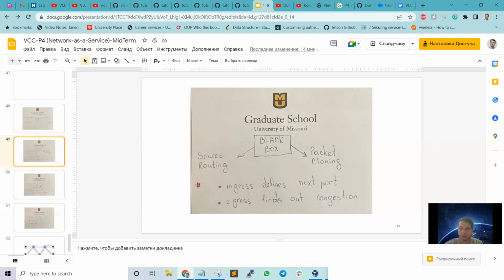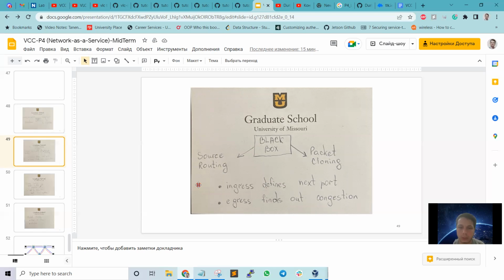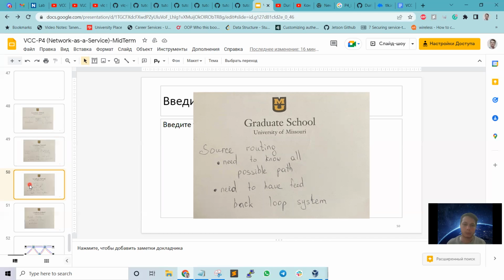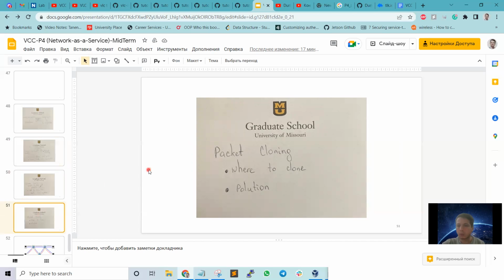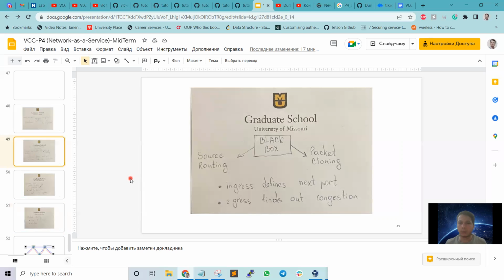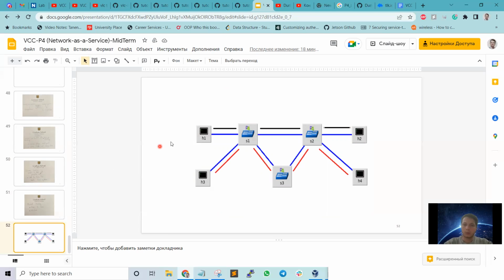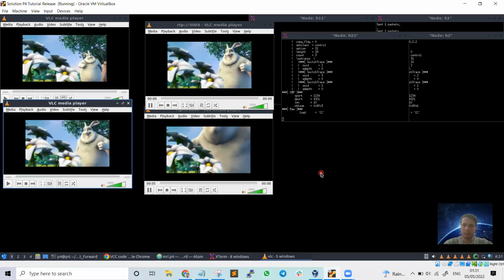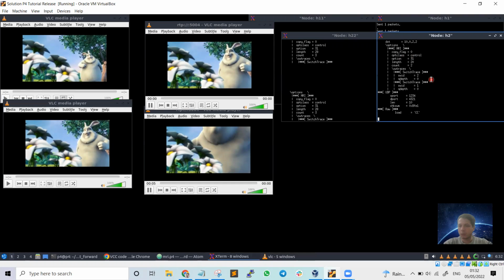VCC network traffic management using P4 for improving application performance. Part 2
Visual Cloud Computing network traffic management
using P4 for improving application performance
(Networking as a Service)

Team: Kees Kint, Sai Darahas Venigalla, Sai Akhil Chopparapu, Srijalagirijavani Panda, Vivek Vardhan Reddy Thipparthi, Durbek Gafurov, Pooja Raju Purushatma, Trinath Adusumilli

Final Project - Cloud Computing I
University of Missouri, CO - USA, Spring 2022
Graduate Student Mentors: Alicia Esquivel and Chengyi Qu
Faculty Advisor: Dr. Prasad Calyam